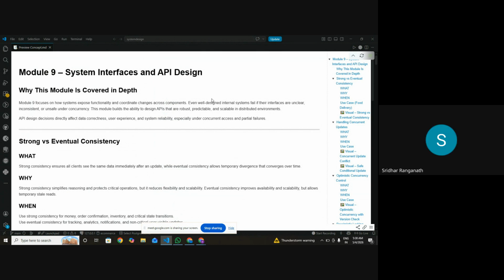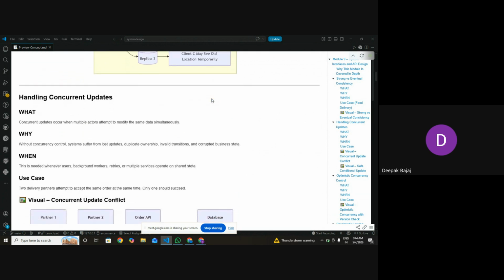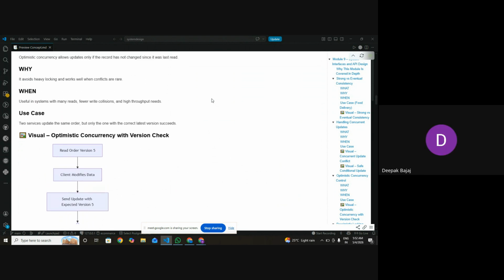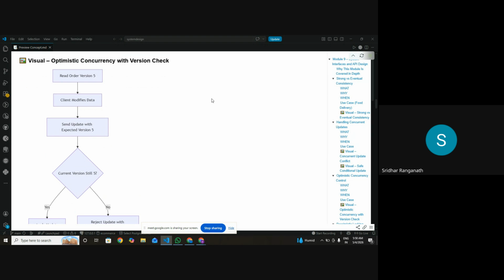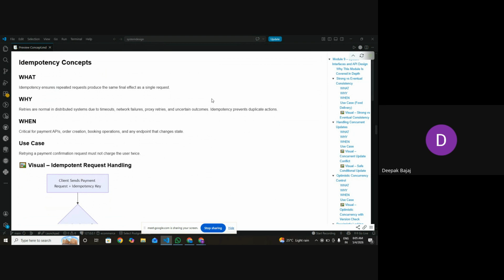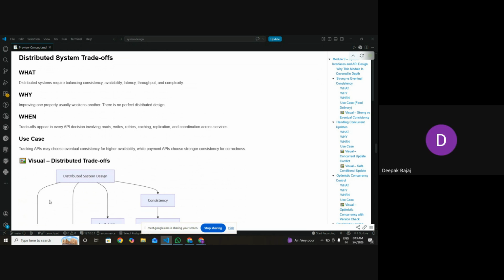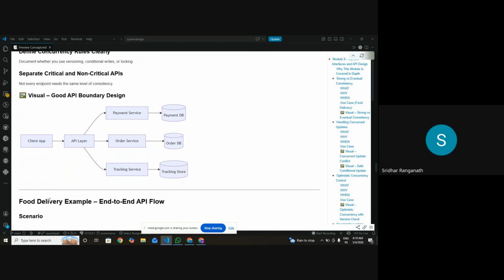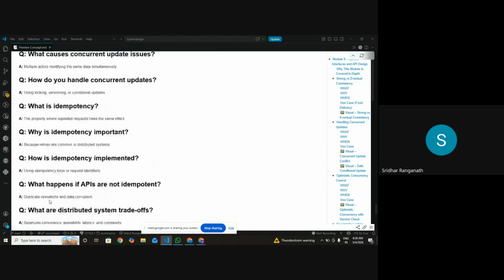How Great System Designers Think About APIs and Interfaces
Want to understand how better APIs and system interfaces are designed in real systems?
In this video, we break down API design and system interfaces step by step for system design learners and engineers.

This session explains API design from a practical engineering perspective so you can understand not just what APIs and interfaces are, but when, why, and how they are designed in real distributed systems. We cover interface clarity, contract design, request-response structure, consistency, versioning, idempotency, error handling, and how good API decisions improve reliability, scalability, and maintainability.

✅ What system interfaces are in real architectures
✅ What makes an API design good or bad
✅ Why consistency matters in API contracts
✅ How request and response design affects systems
✅ Why versioning is important in long-running systems
✅ How idempotency improves safety and reliability
✅ How error handling should be designed in APIs
✅ Common mistakes in API and interface design

We also cover real-world examples around:
✔ Designing APIs for distributed systems
✔ Stable contracts between services
✔ Handling failures through better interface design
✔ Consistent naming and payload structure
✔ Real engineering thinking behind scalable API systems

This video is useful for:

Backend engineers
Software architects
API design learners

This video is part of the TechLambda System Design / Architecture series.

If you are serious about building strong foundations in system design and API architecture, this video will help you think in a more practical and structured way.